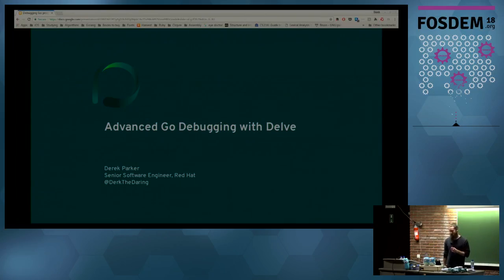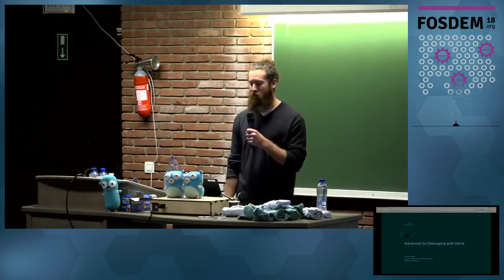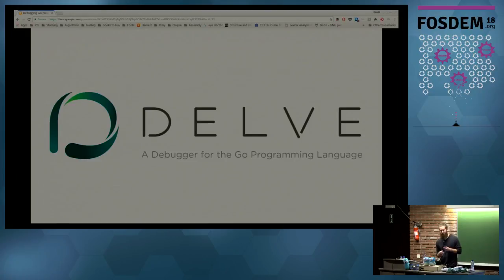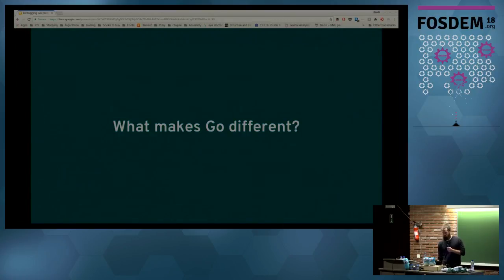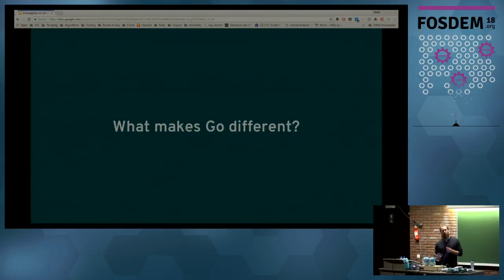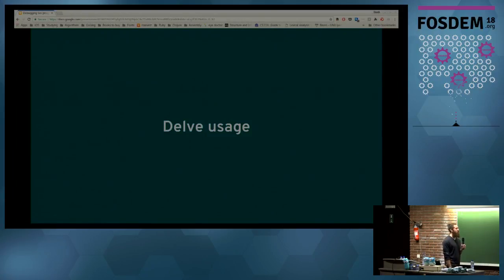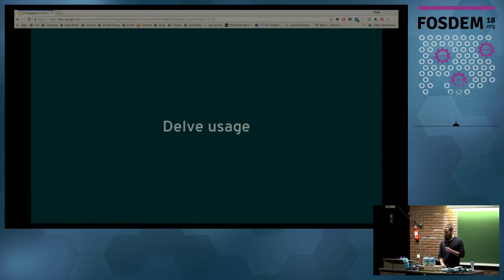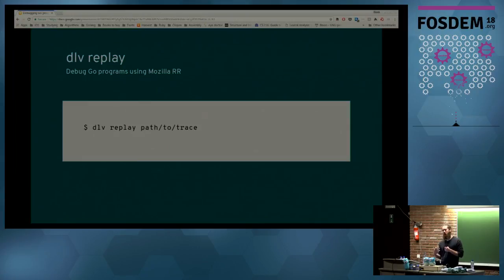Advanced Go debugging with Delve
by Derek Parker